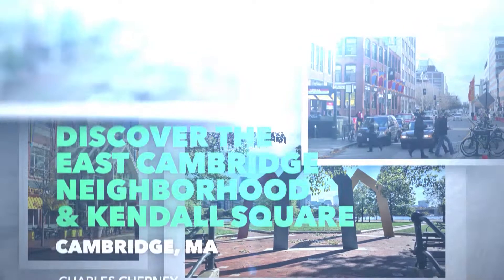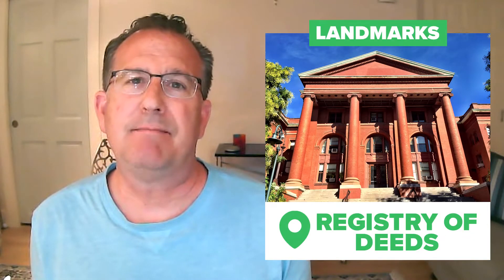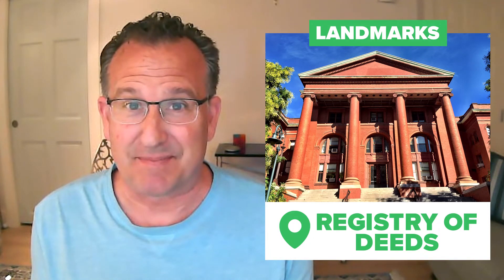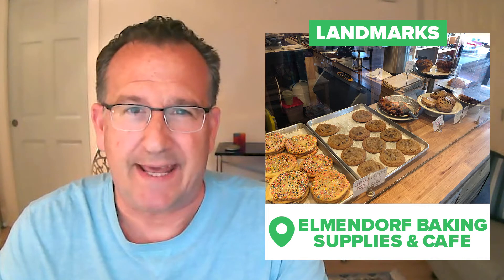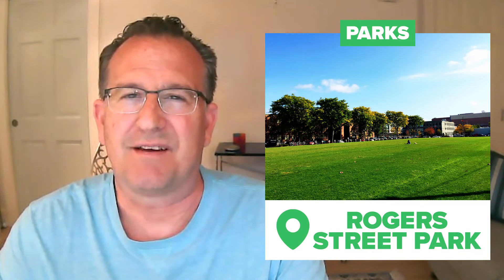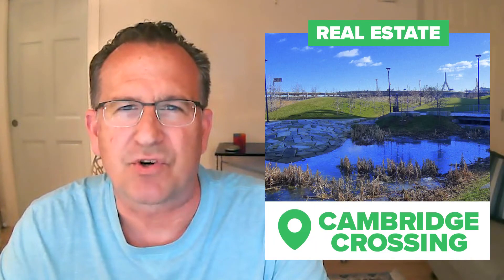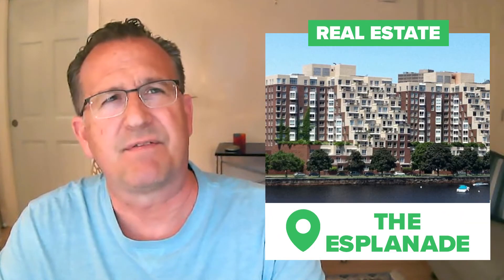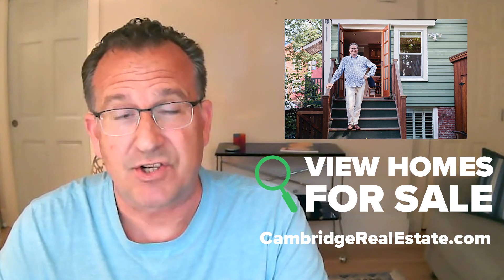Discover East Cambridge MA and Kendall Square | Where to Live in Cambridge MA?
In our where to live in Cambridge, MA series discover East Cambridge MA and Kendall Square

East Cambridge is bordered on the north by Somerville, on the east by the Charles River, on the south by Broadway, and on the west by the Grand Junction tracks. Most of the streets of East Cambridge form a grid. Cambridge Street is the main commercial and retail street in the northern part of the grid.

Although located below Broadway, Kendall Square is thought of by many (myself included) as being a part of East Cambridge. Main Street is the main street of Kendall Square. And as Broad Canal and Third Street north of Broadway develops as a neighborhood, this emerging area is often thought of as an extension of Kendall Square - and of East Cambridge.

If you're looking to sell or want a free, no-obligation, exact home value on your home